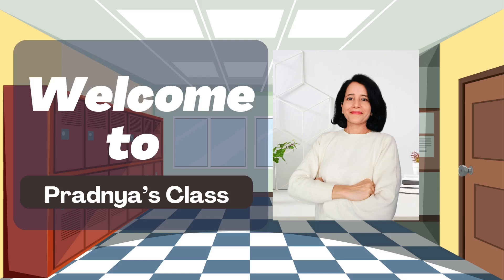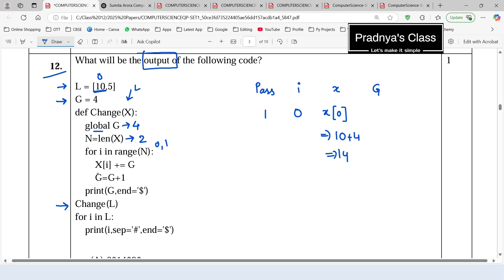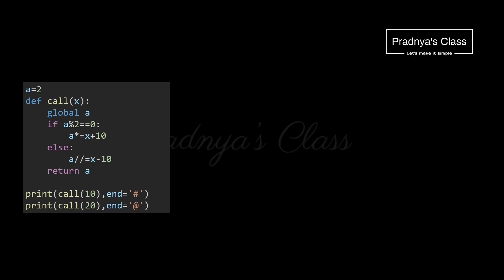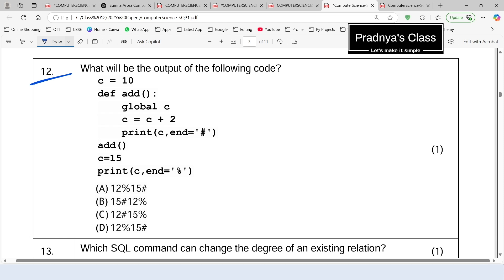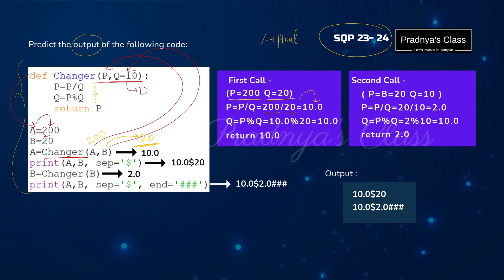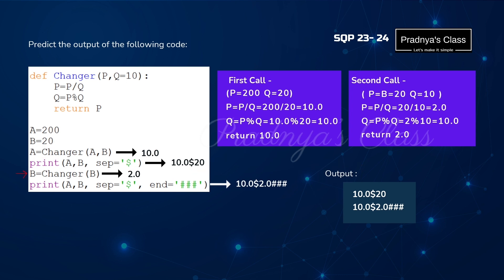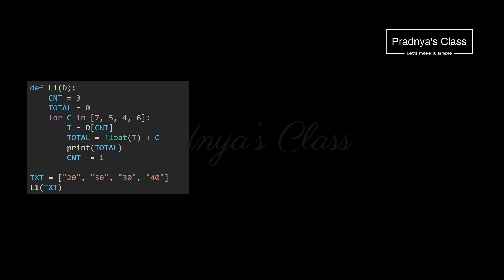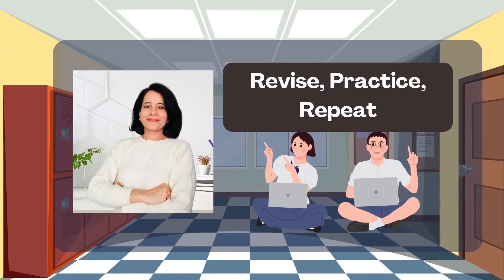OUTPUT-BASED QUESTIONS on FUNCTION | Class 12 Computer Science | ENGLISH